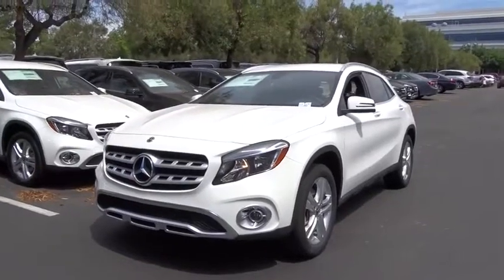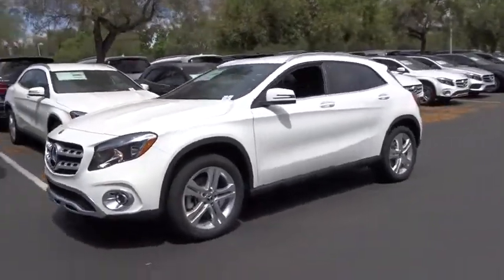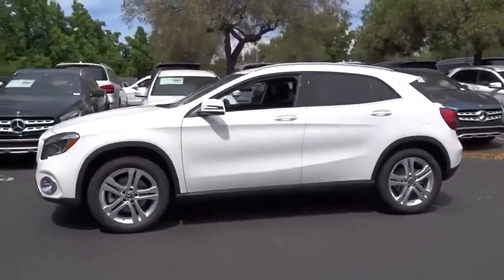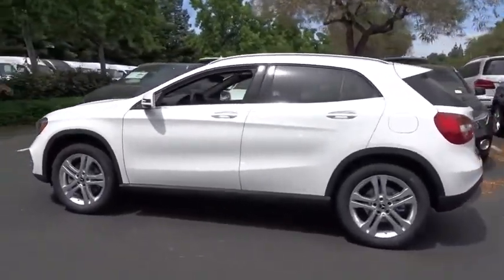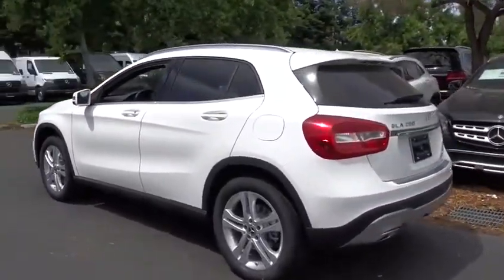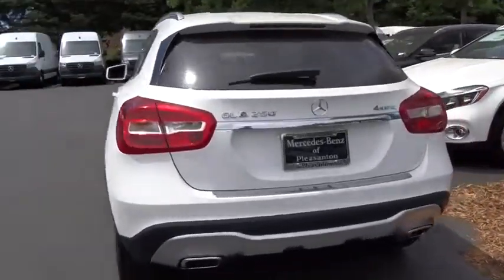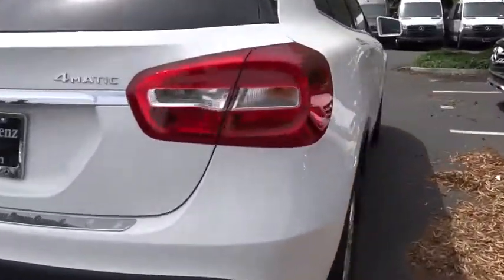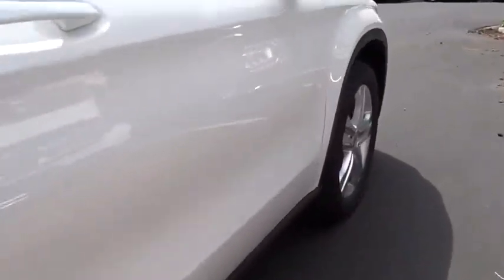2019 Mercedes-Benz GLA Pleasanton, Walnut Creek, Fremont, San Jose, Livermore, CA 19-2197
2019 Mercedes-Benz GLA
2019 Mercedes-Benz GLA GLA 250 - Stock#: 19-2197 - VIN#: WDCTG4GB2KU018853